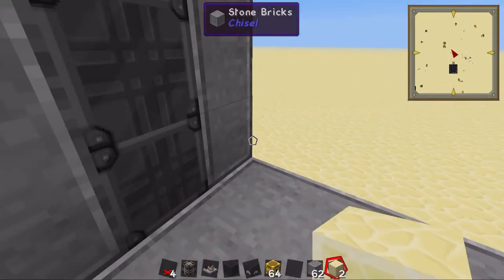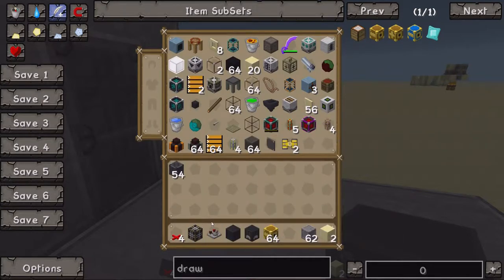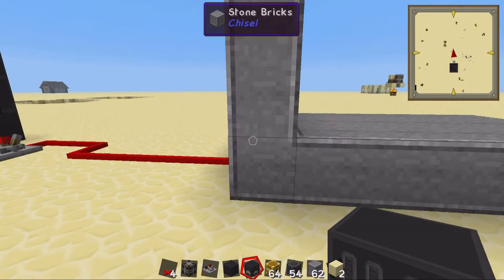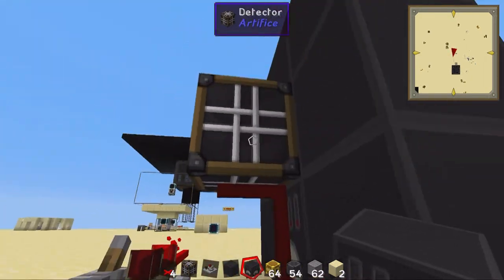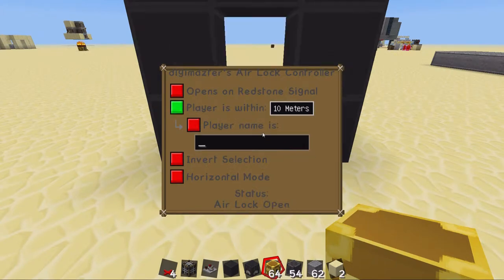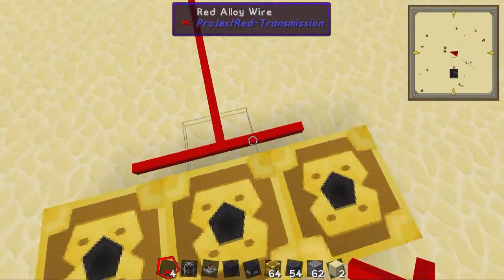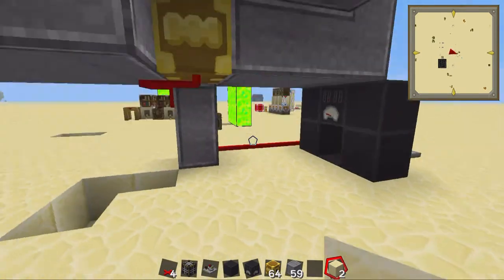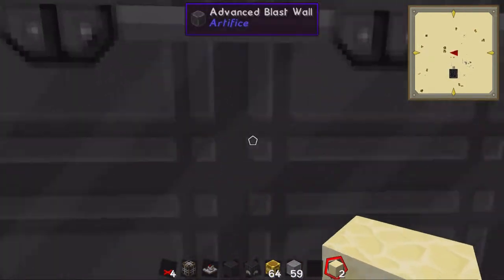Attack of the B-Team:: Tutorial:: Proximity Door tutorial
This time we work on proximity triggered doors that open when you get near them.